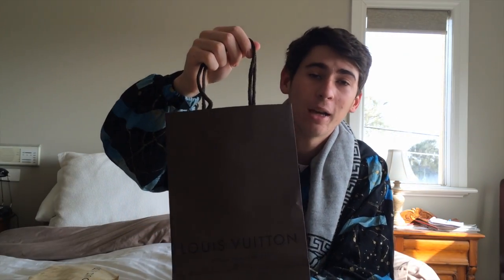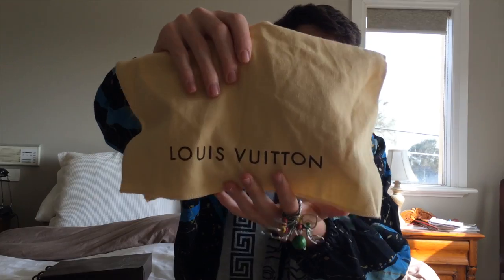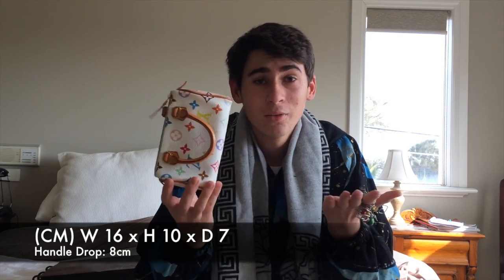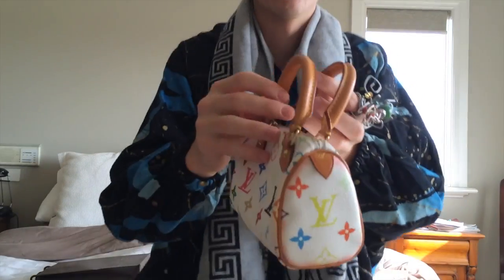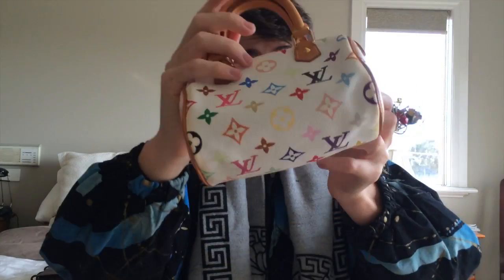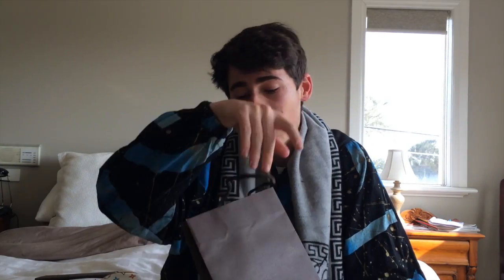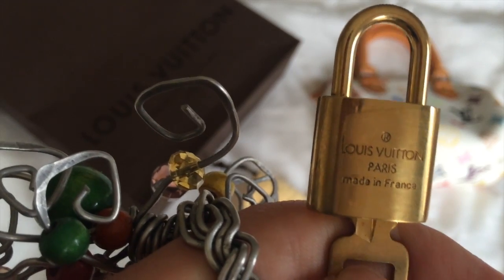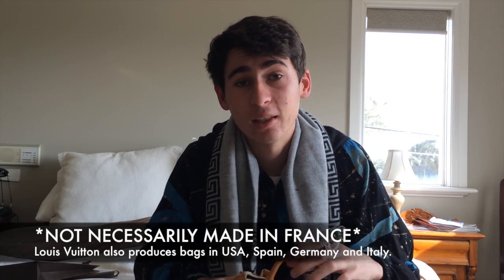Louis Vuitton Mini HL Speedy Multicolor - REVIEW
LOUIS VUITTON Mini HL Speedy Bag - Multicolore Range. Incredible mini companion for your larger Speedy 30 or Keepall, ideally scaled for phone, keys and accessories/makeup.
RRP: $720 AUD (traditional monogram, multicolore no longer available in Boutiques)